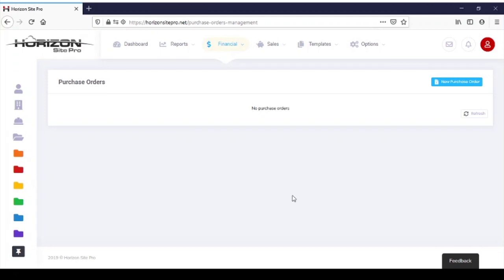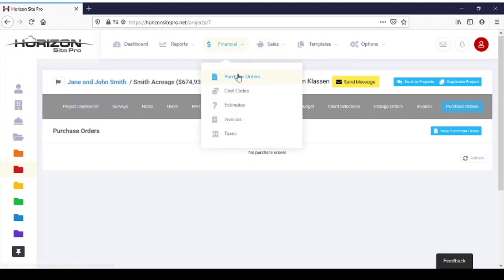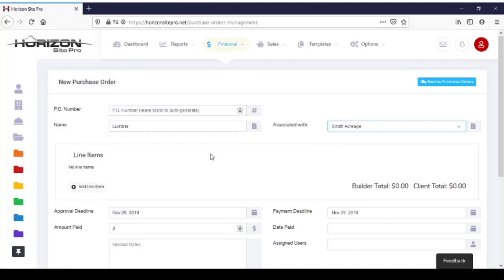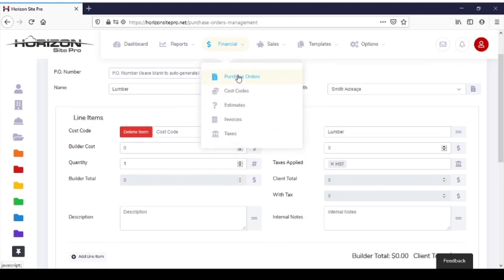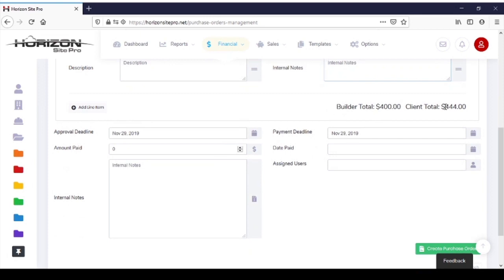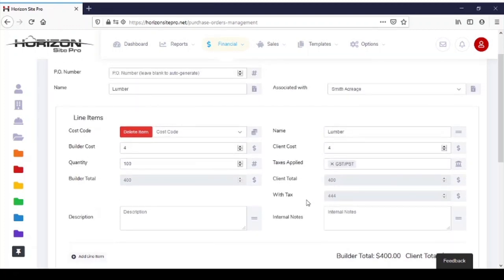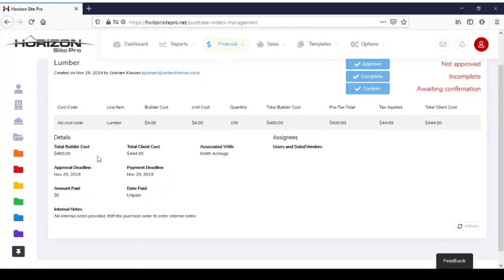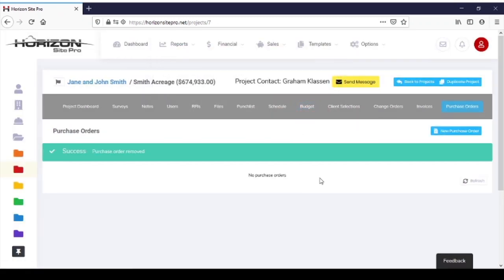Creating Purchase Orders - Construction Management Software